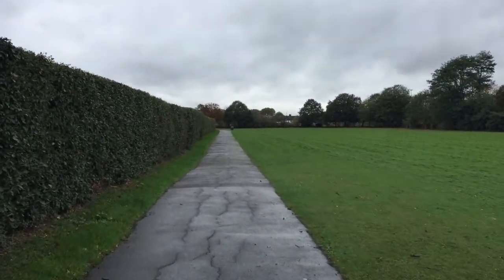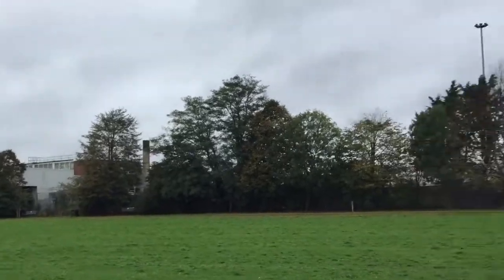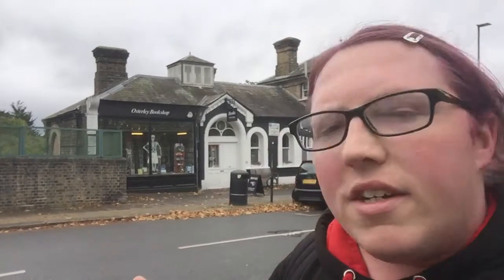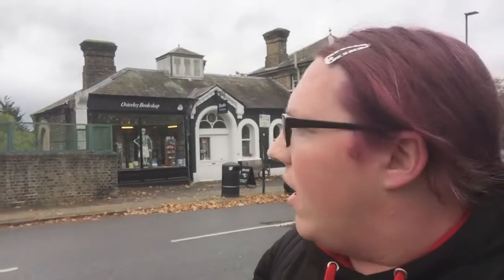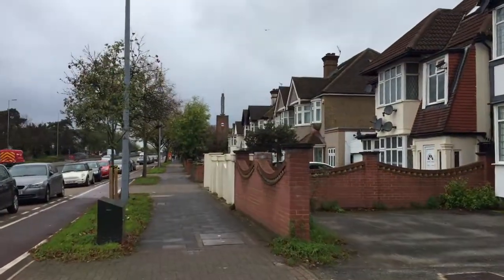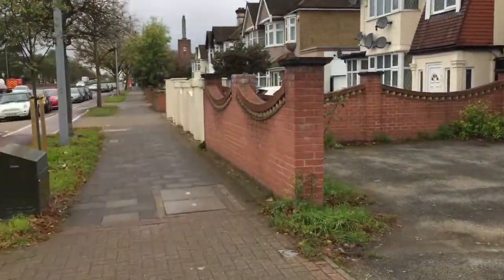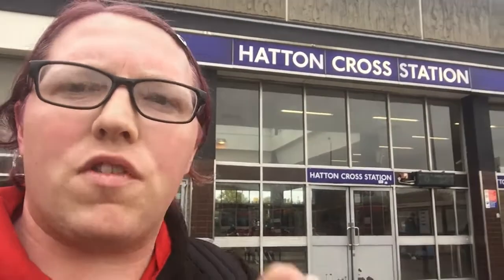Rainbow's Tube Walk: Day 18 - Acton Town to Hatton Cross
This is the 18th video of my series documenting my walks across the London Underground network. Today's walk takes me from Acton Town down to Hatton Cross, taking in the south west Piccadilly line.

The main Rainbow Tube Walk site has loads of photos from this walk, that's the bulk of the coverage, with this video being supplementary at the bottom of that page.